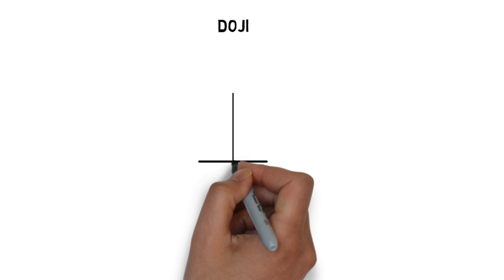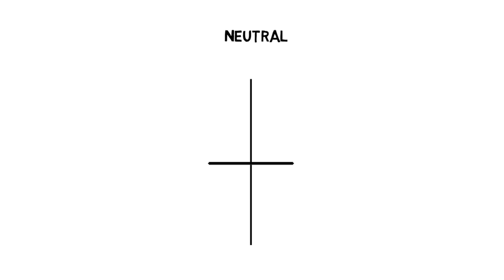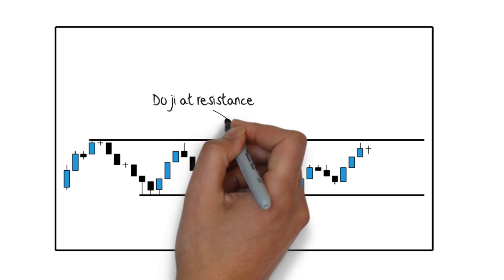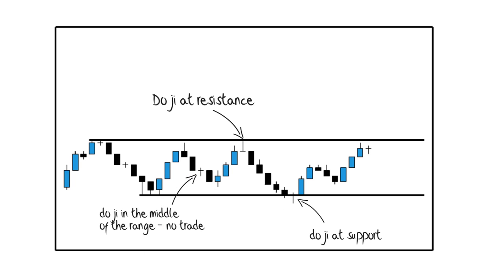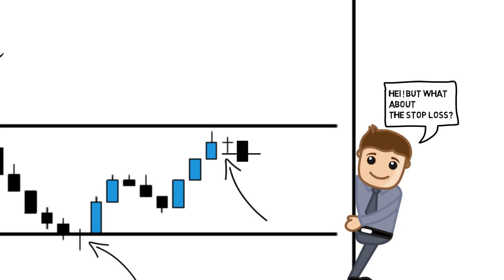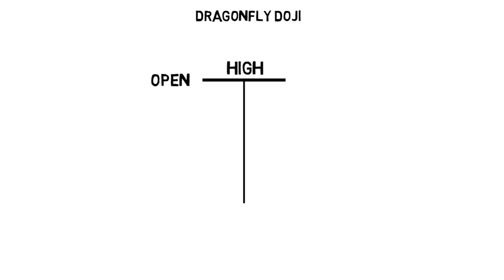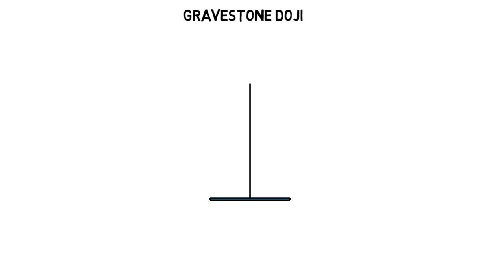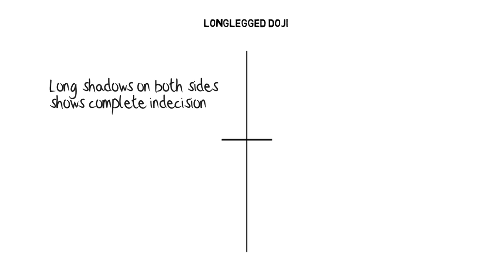Doji Candlestick In Forex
Don't know when to buy or sell? Try one of our signal service plans: